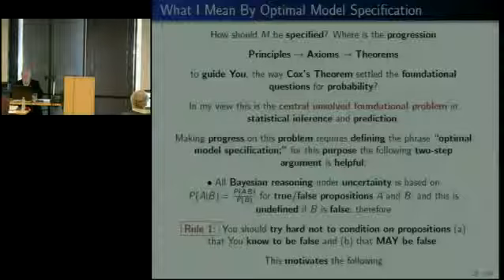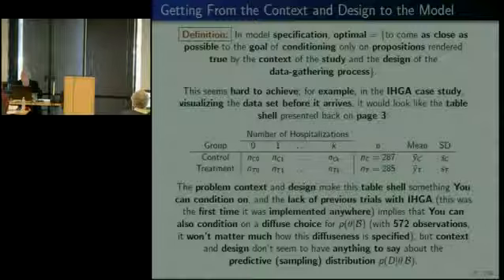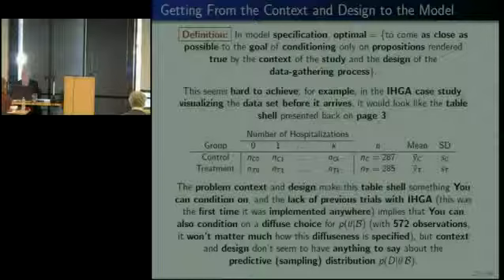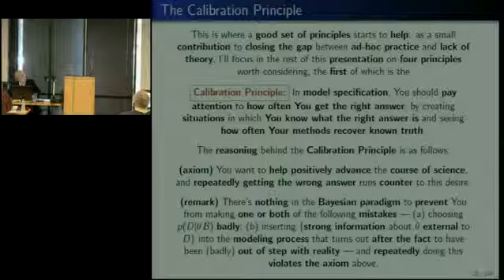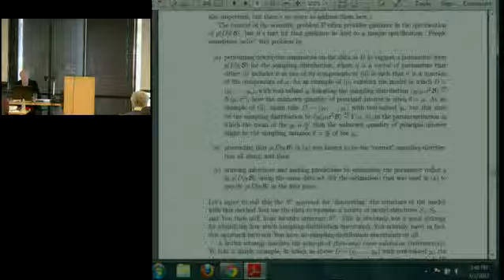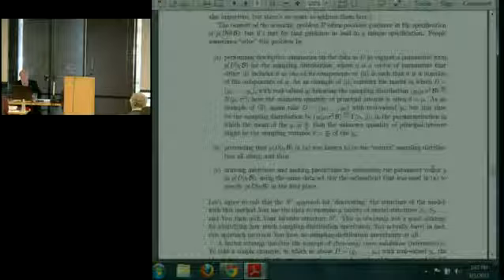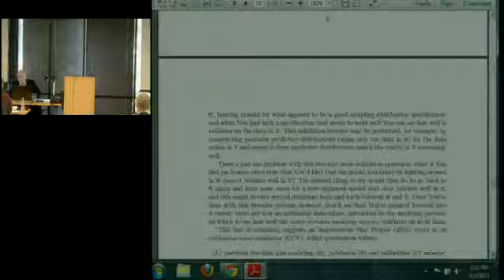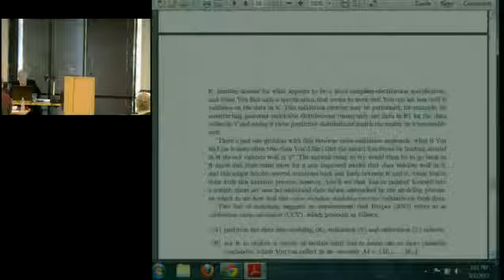DraperBayes 2013 03 01 part3